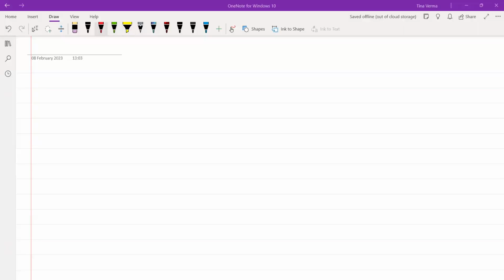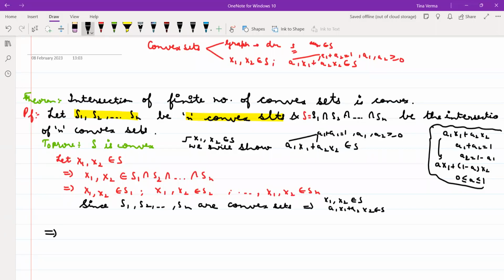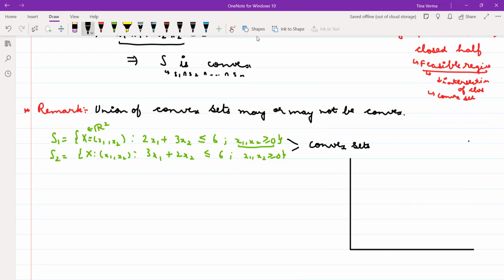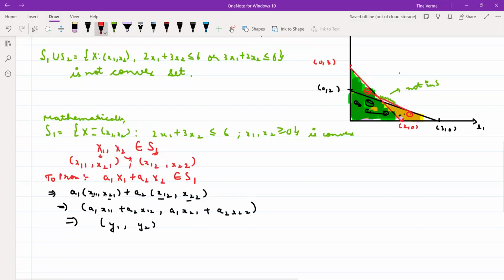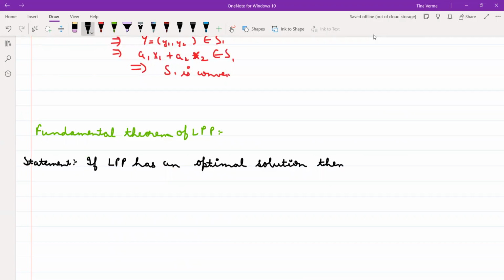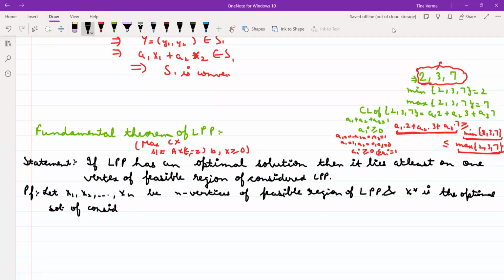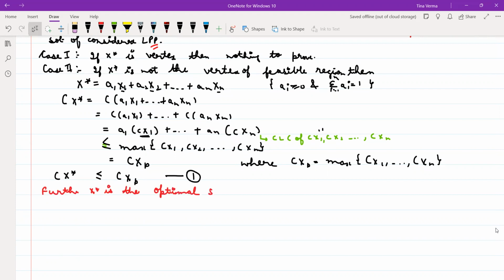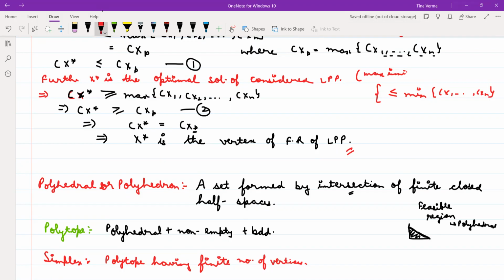L8_Convex sets and fundamental theorem of LPP